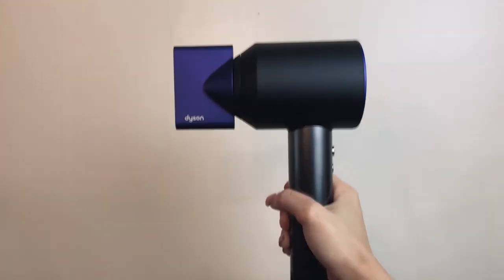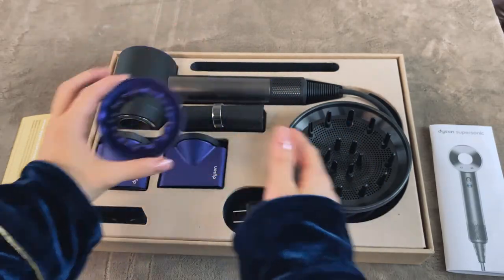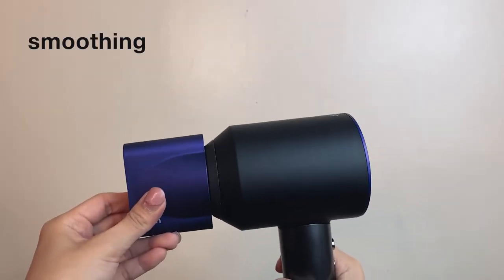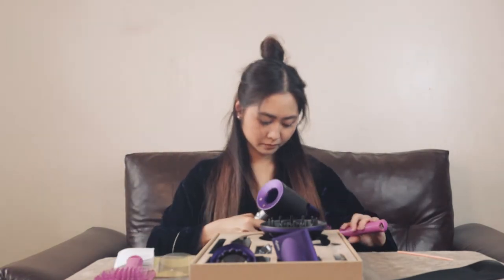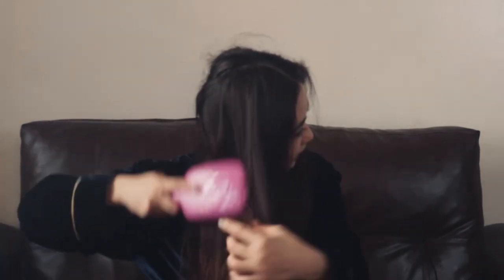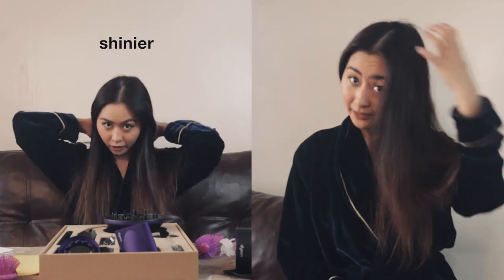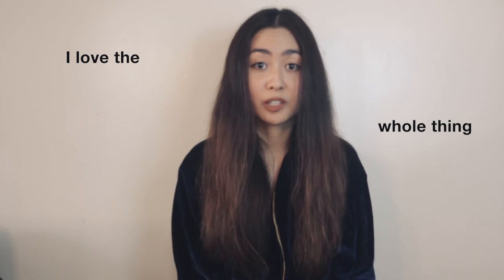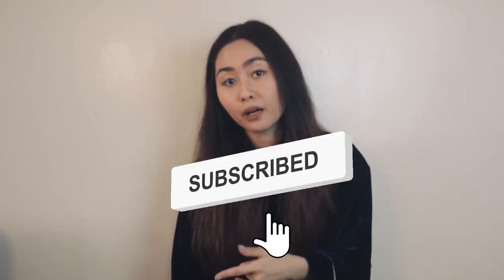Unboxing The MOST EXPENSIVE Hair Dryer in the Market today ❗Stara Paredes 🤩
Hi Stara here! I've heard about this extravagant 'beauty tool' that is known to be 'The Most Expensive Hair Dryer' in the market up to this date - The DysonSupersonic hairdryer 💖

In this video, I will be doing a comparison review of the Dyson Supersonic Hairdryer and a normal blower, to actually see if it does make a difference in hairstyling, and if it's worth its price! ✨

It will inspire me to make more videos and help me improve. Will truly appreciate it! 💗